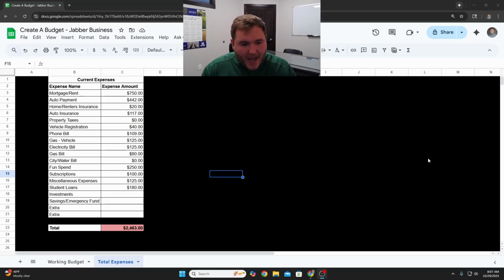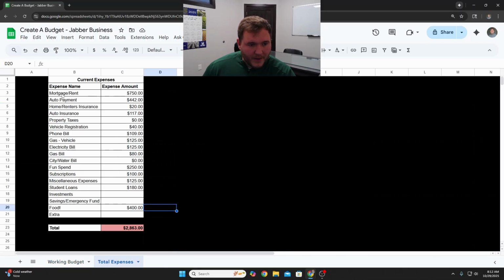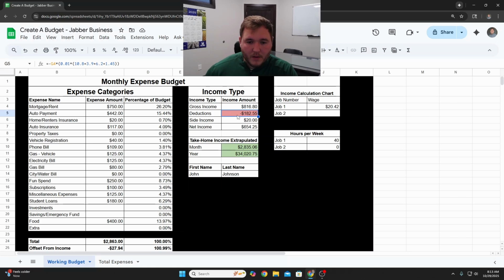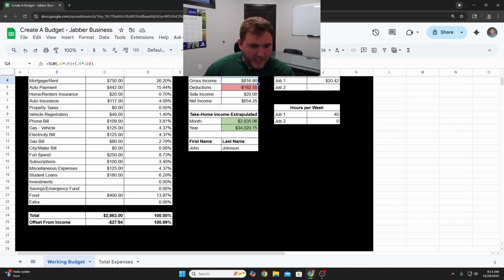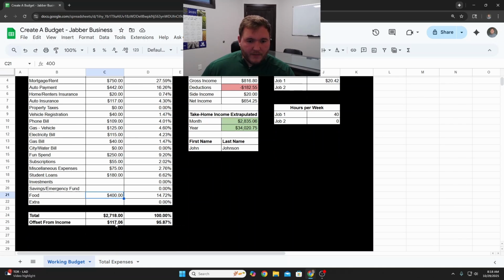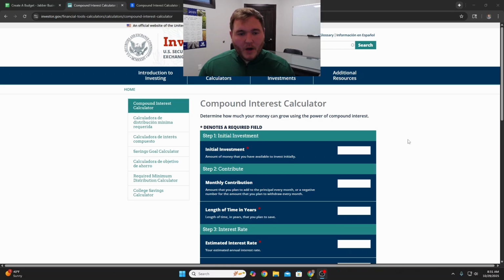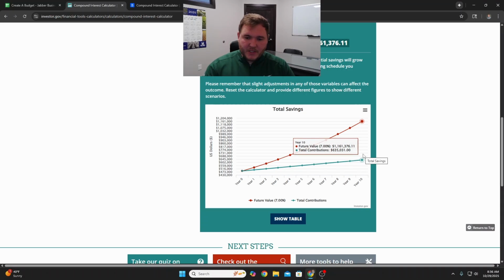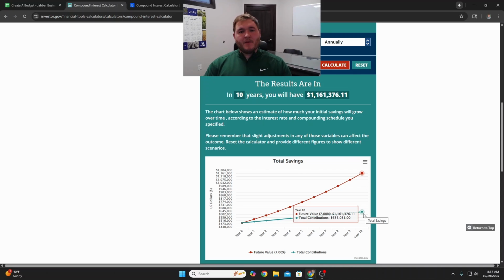Budgeting Your Way to $1 Million: The Truth About $20/hour Income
💵 What if I told you that building over $1,000,000 for retirement could start with something as simple as a budget?

In this video, I walk through a real example of "John Johnson" — an average Iowa worker making $20.42 an hour — and show exactly:
✅ What his paycheck looks like after taxes
✅ How to create a simple monthly budget
✅ And how consistent investing over 40 years can lead to $1.1 million+ in retirement savings

Make sure you make a copy and/or download to fully utilize the sheet!